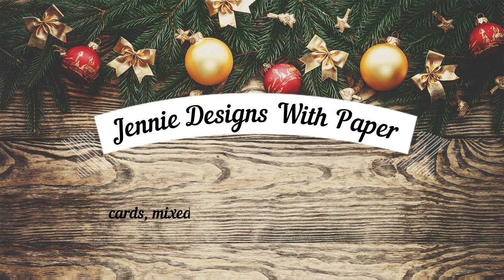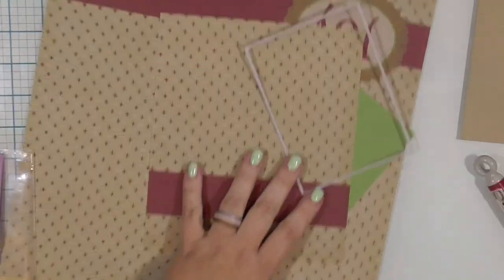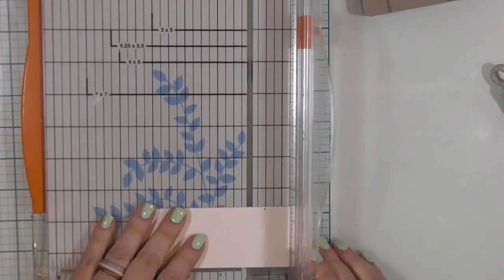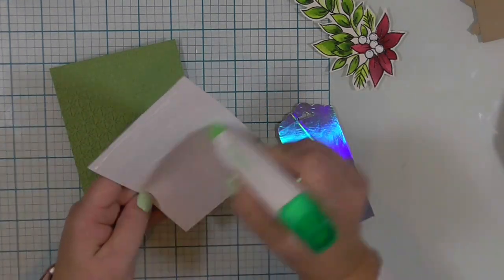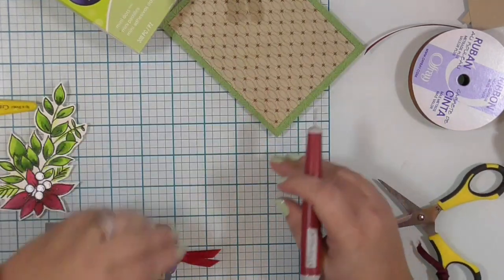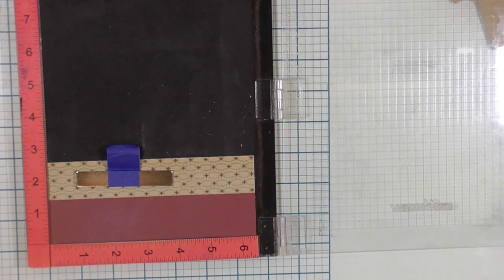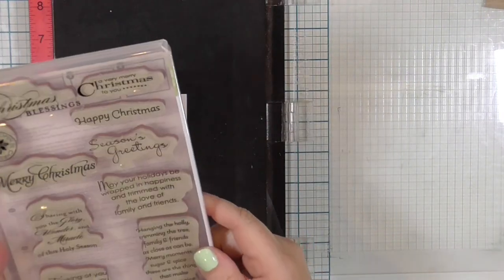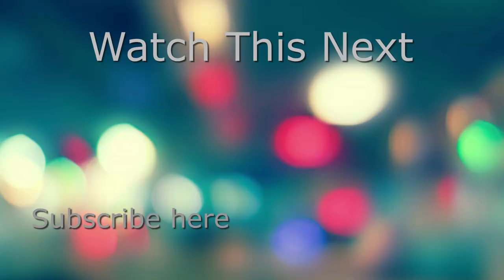Christmas Card Series 2022 Card Sketch and Stamped Images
Hello there Christmas crafty friends. I hope you're ready for the Christmas cards to begin. One thing I have come around to in my card making years, its being careful to select stamp sets that I know I will want to use forever. In my video today I am using some old and some new products. Now then, get comfy and let's get crafty.